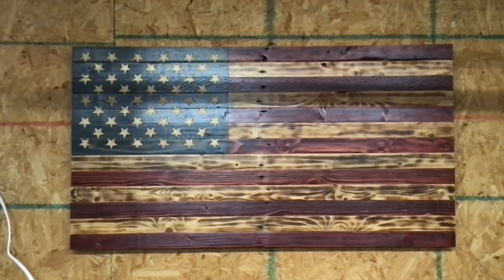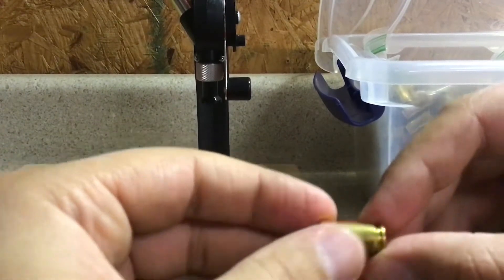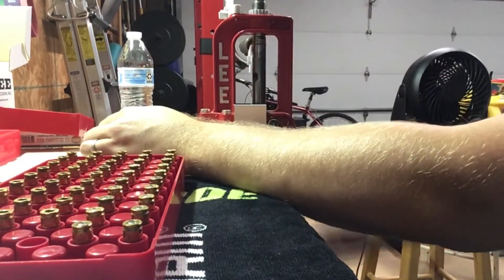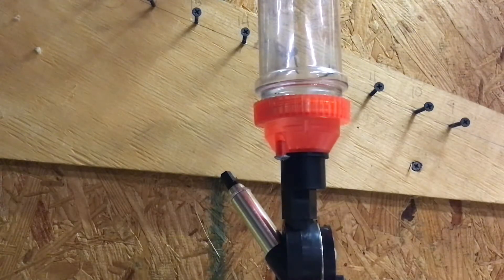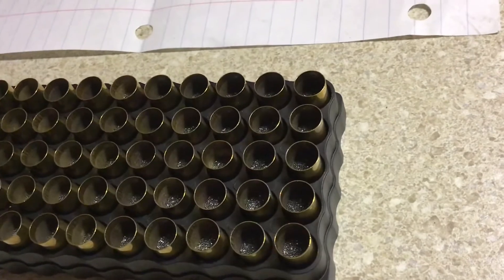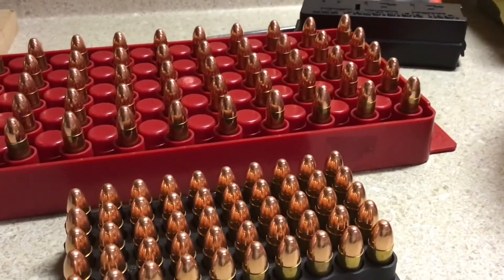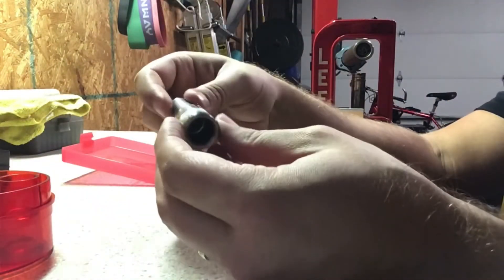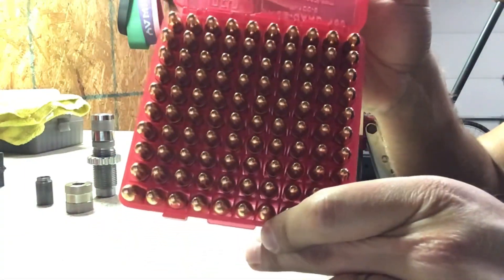100 rounds of 9mm on a Single Stage Press